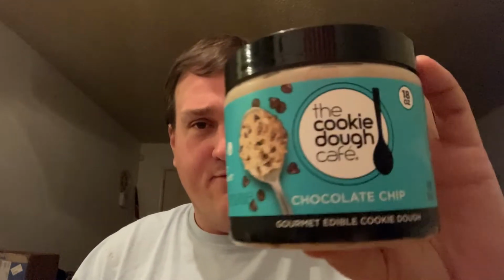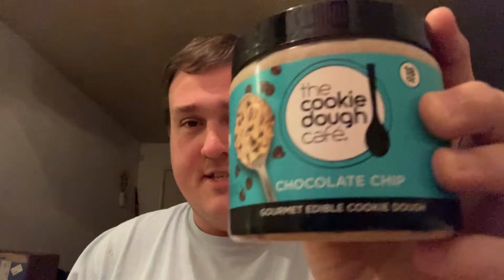Review: Gourmet Edible Chocolate Chip Cookie Dough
I think almost everyone has snuck a quick bit of raw cookie dough while baking up a batch, but what does cookie dough made to be eaten with a spoon taste like?

Creamy, delicious, and loaded with chocolate chips made with real cocoa. It’s a burst of pure joy one spoonful at a time! Feel free to serve it in a fancy bowl or give it as a gift. This product does not contain eggs, and is specifically made to eat unbaked, so grab a spoon and dig right in!® Eat it! Don’t Bake it!"